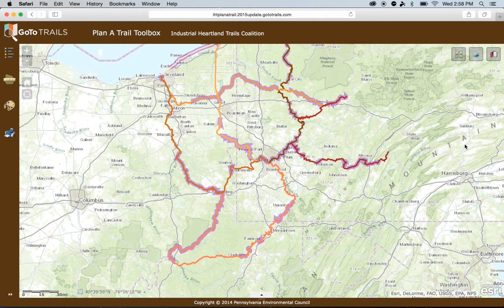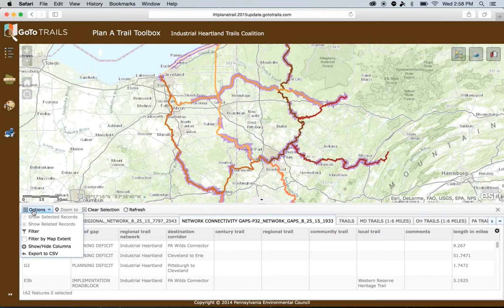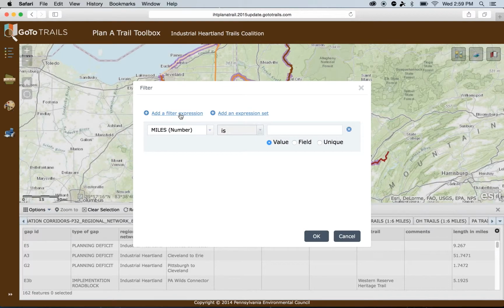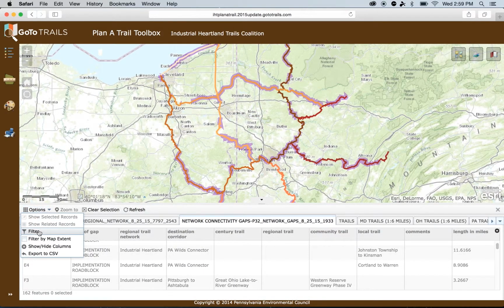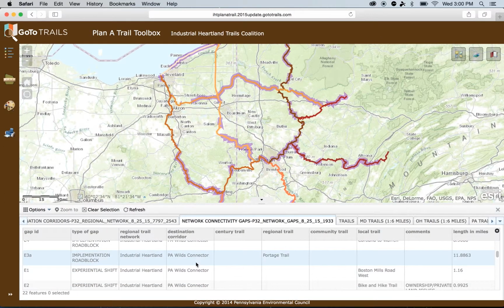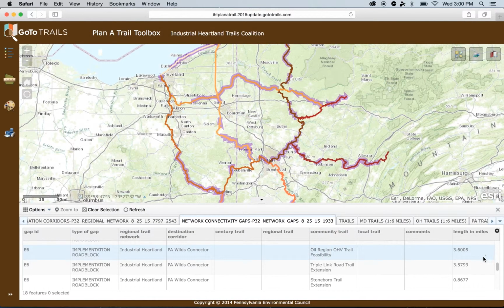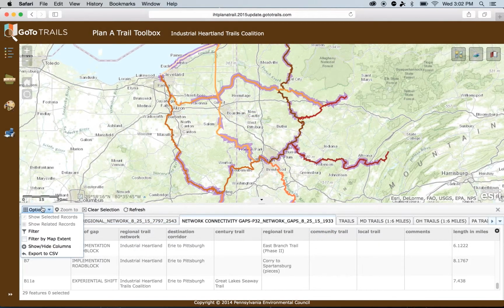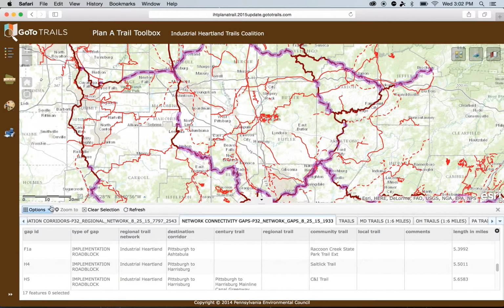Data Drawer Part 2